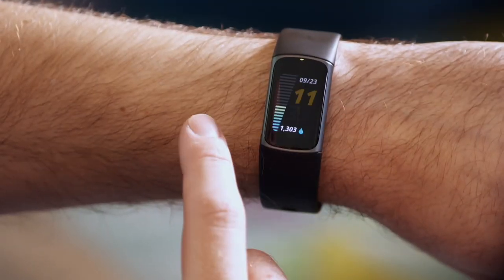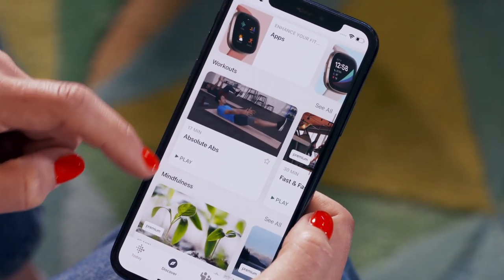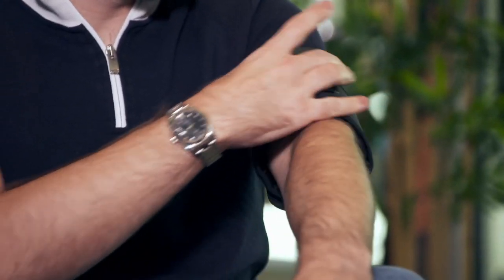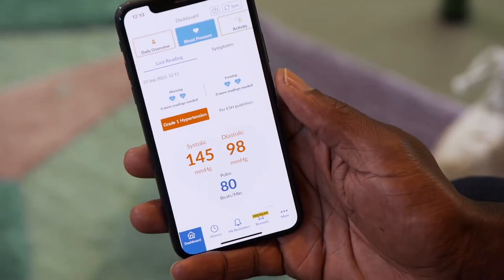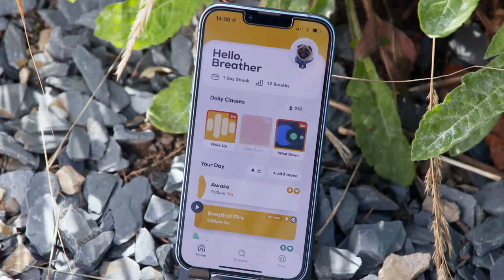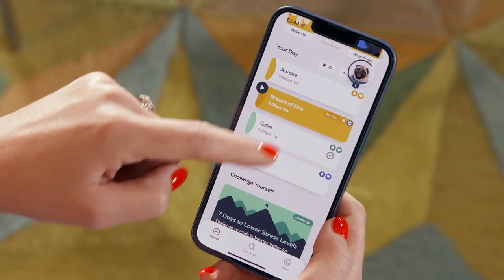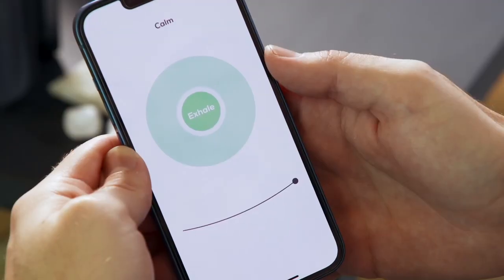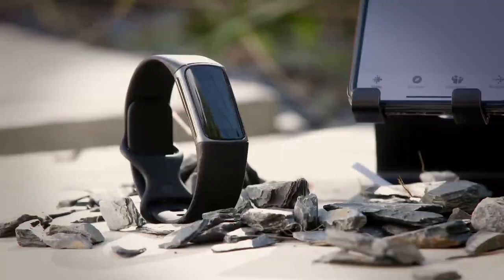Best Tech for Health & Blood Pressure | The Gadget Show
Ortis and Georgie show their guests some tech to help deal with high blood pressure. To watch the full episodes from our latest series, head over to My5

BREATHWRK APP £5 (FREE IN RECAP)